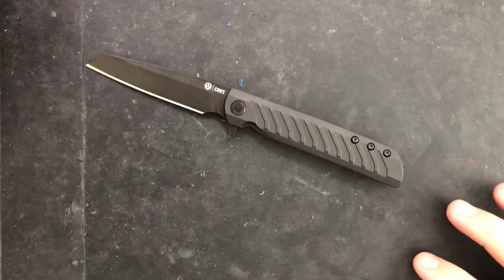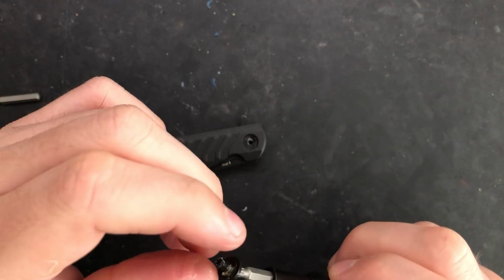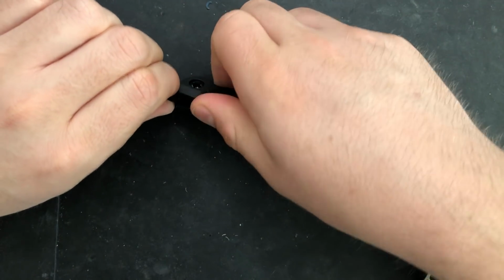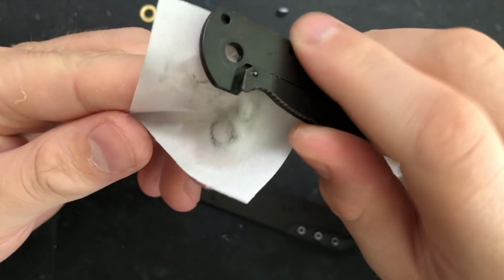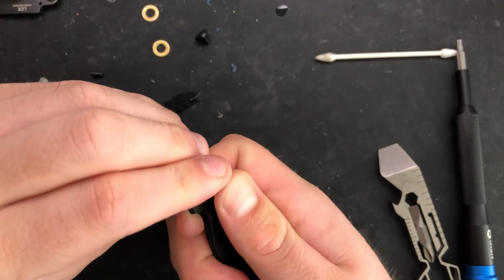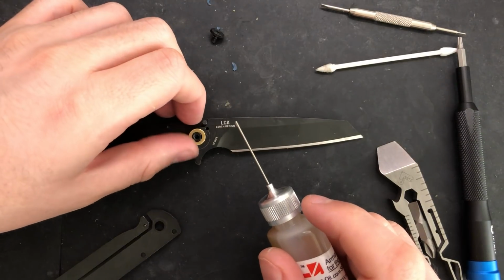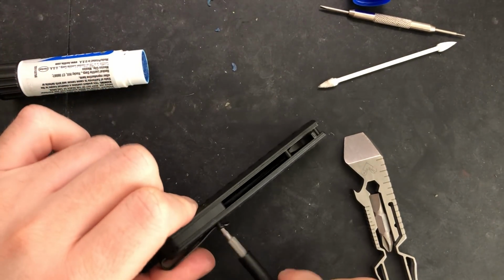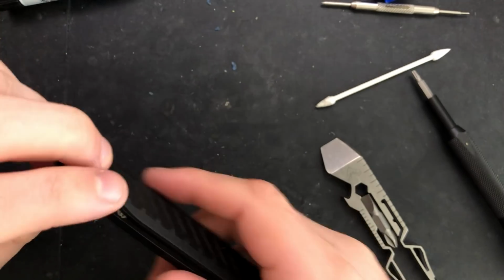How to disassemble and maintain the CRKT LCK Pocketknife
Today, we're going to take apart a surprisingly nice knife by CRKT, the LCK.